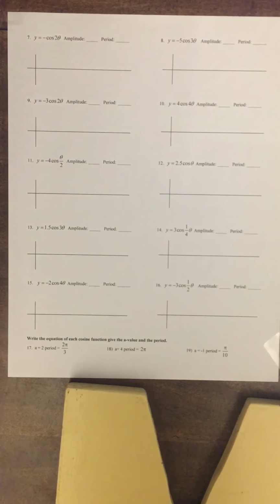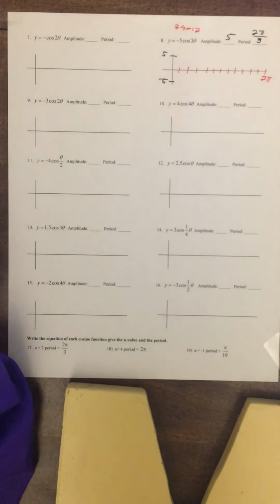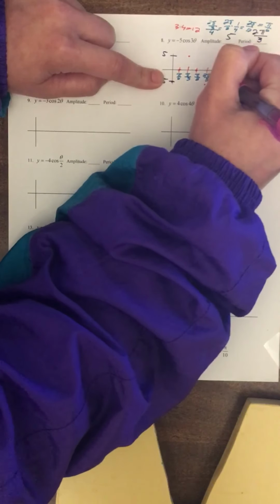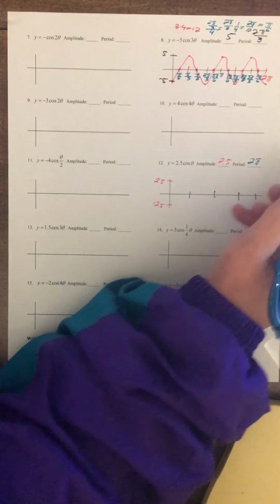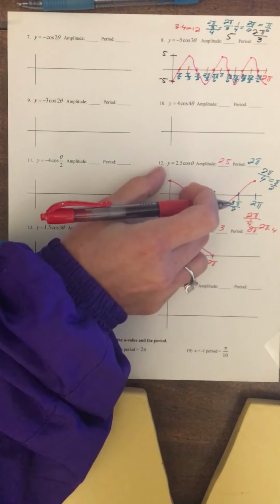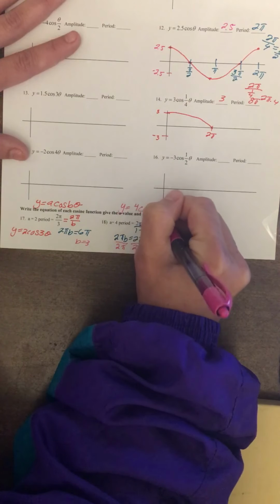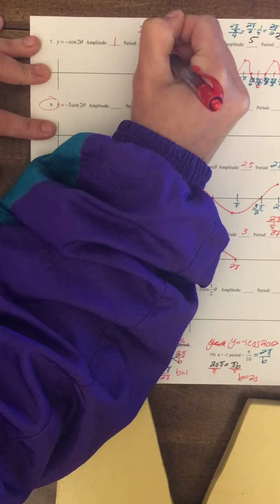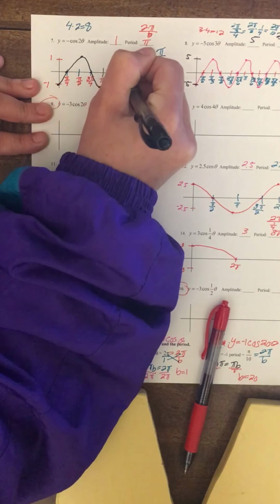Thursday, April 23rd Notes